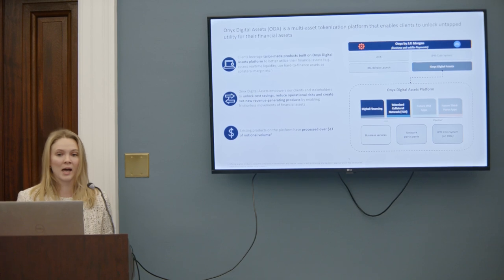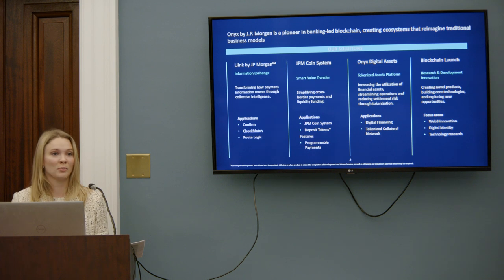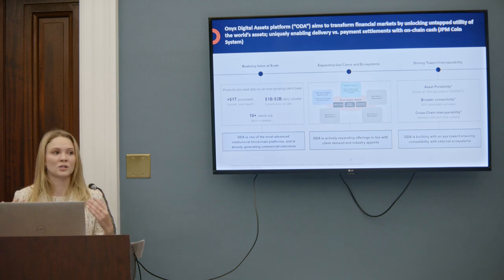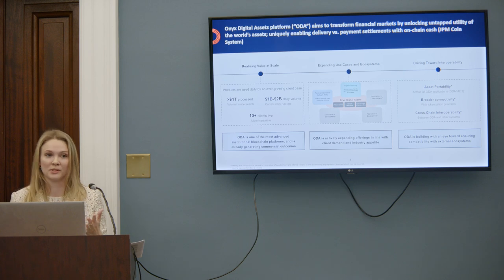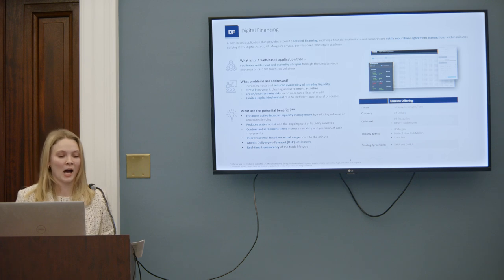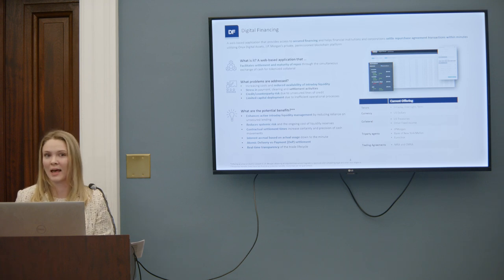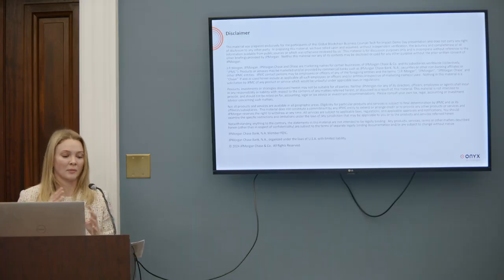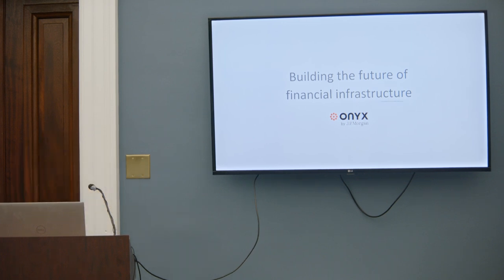"Asset Tokenization" with Marlee Burr, Onyx Digital Assets (ODA) at J.P. Morgan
During GBBC's Tech for Impact Day, we delved into “American Digital Financial Services Innovation Leadership: Real World Assets Tokenization, Infrastructure, Security & Protection,” emphasizing how emerging technologies can foster responsible innovation and enhance solutions that drive positive impact across enterprises, governments, and communities. A special thank you to the Offices of Whip Tom Emmer and Speaker Mike Johnson for their leadership and support.

Listen in to this presentation as Marlee Burr from Onyx Digital Assets (ODA) at J.P. Morgan presents "Asset Tokenization."

About Global Blockchain Business Council (GBBC)
Global Blockchain Business Council (GBBC) is the largest leading industry association for the blockchain technology and digital assets community. Launched in Davos in 2017, GBBC is a Swiss-based non-profit, with more than 500 institutional members, and 301 Ambassadors across 117 jurisdictions and disciplines. The organization is dedicated to furthering adoption of blockchain technology by convening regulators, business leaders, and global changemakers to foster collaboration and advance dialogue to create more secure, equitable, and functional societies.